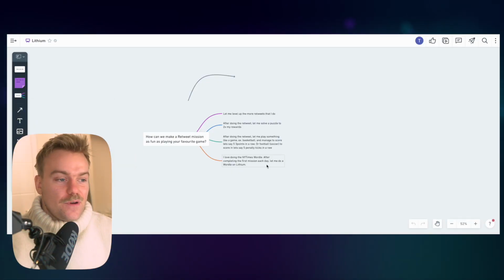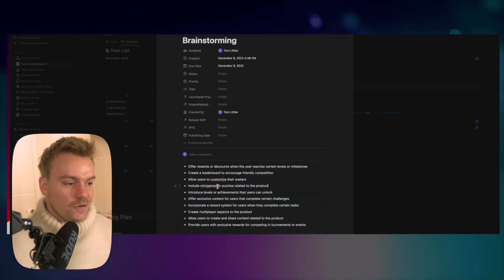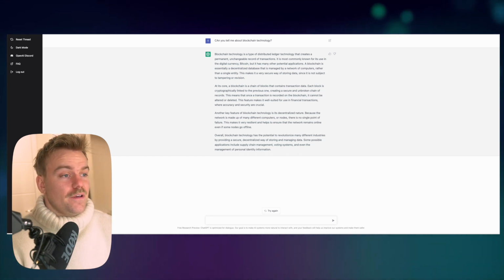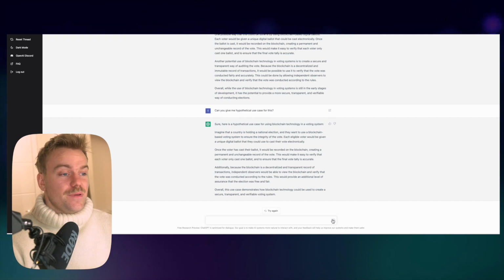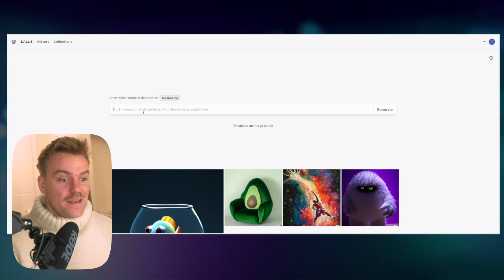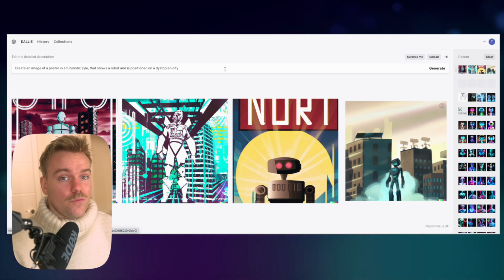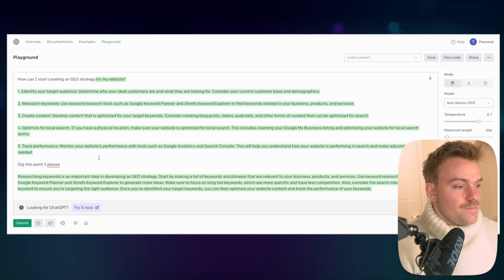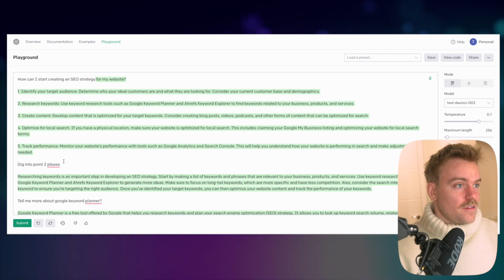How To Use AI Today to 10x your Productivity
Here's how I'm using AI today to increase my productivity in a meaningful way.

🧠 Full Course on Managing a Side Hustle with a Full-Time Job

About me,
I'm Tom Littler, a Product Manager & Entrepreneur, working in startups in London. In my free time, I like to write about technology, learn new skills, ride my motorbike and generally do fun shit.